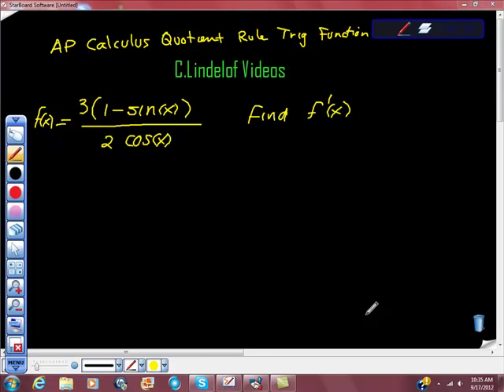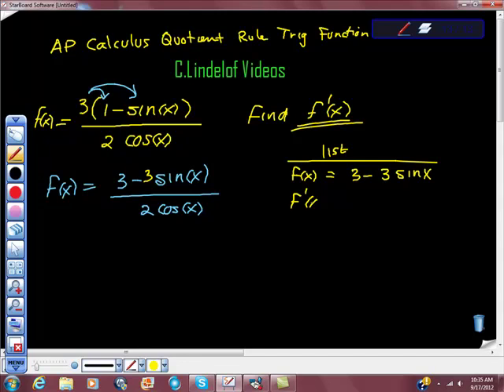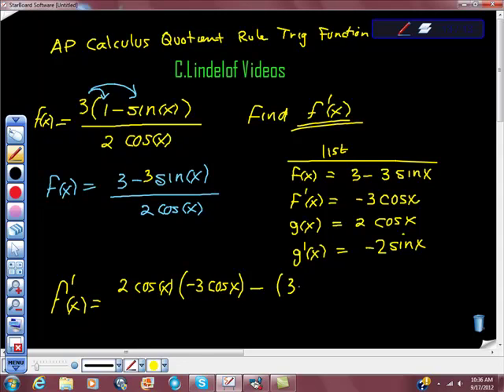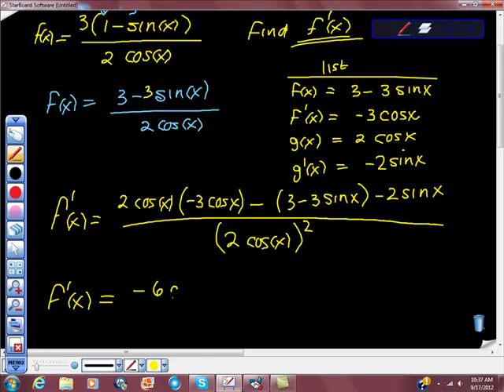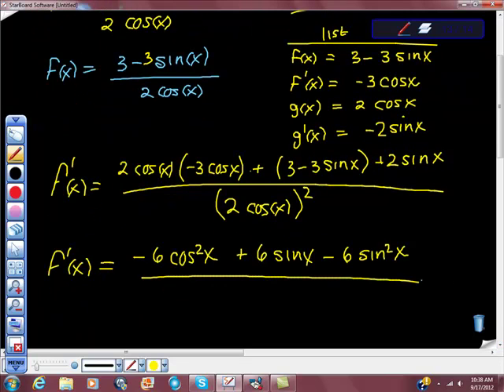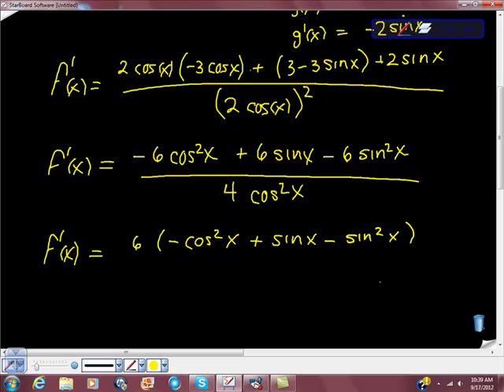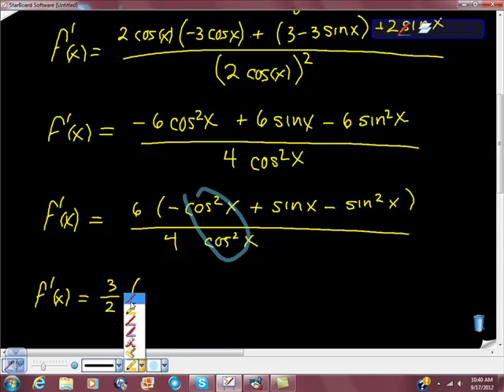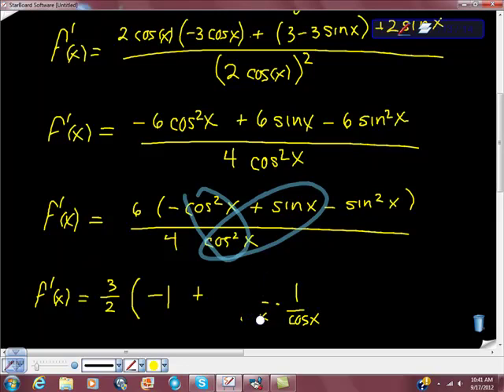AP Calculus Quotient Rule and Trigonometric Functions